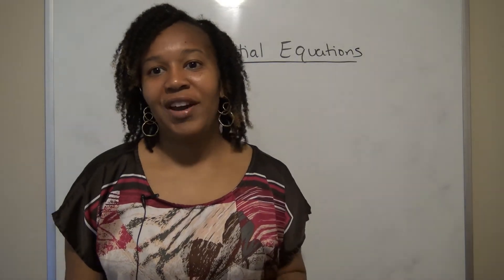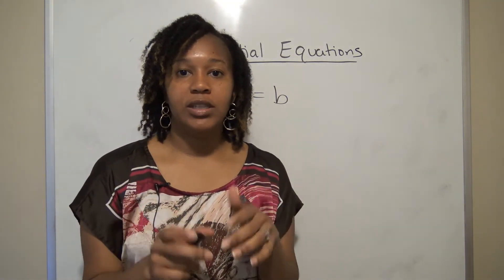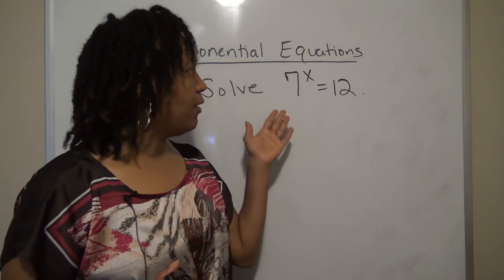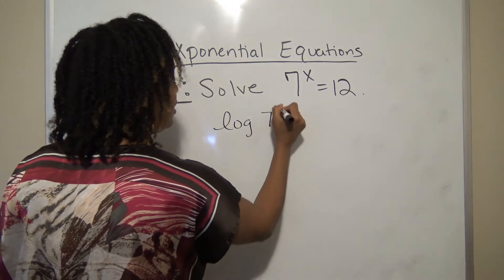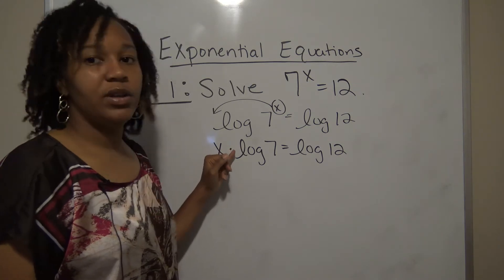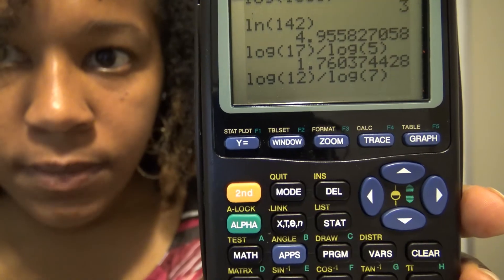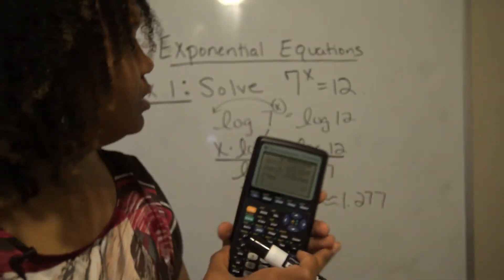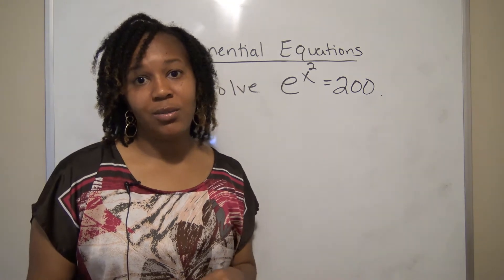Solving Exponential Equations Part 2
In this video, you will learn one method for solving exponential equations that involves taking the log of both sides.  Taking the log of both sides allows you the opportunity to get the variable out of the exponent by using the property of logs that pulls the exponent to the front of the log and turn it into multiplication.  You will witness a couple of examples being worked in this video.  If interested in learning a second way for solving exponential equations then watch this video